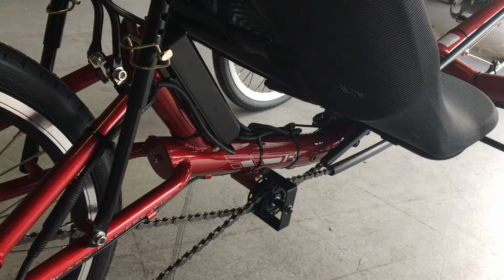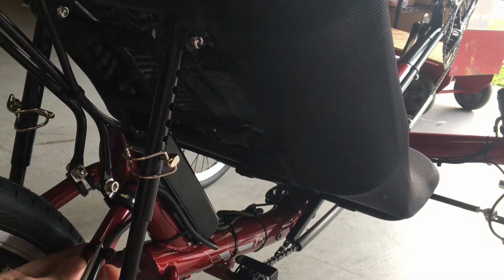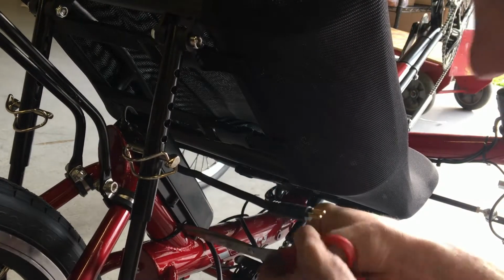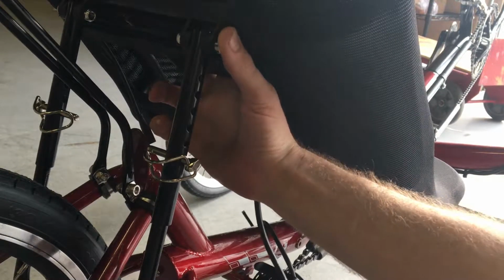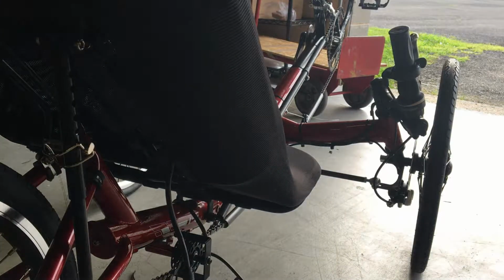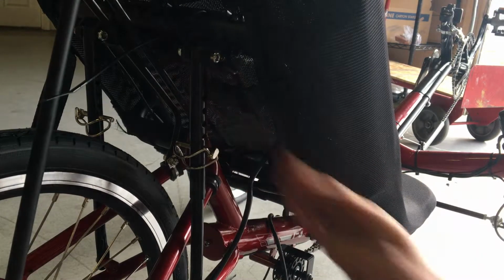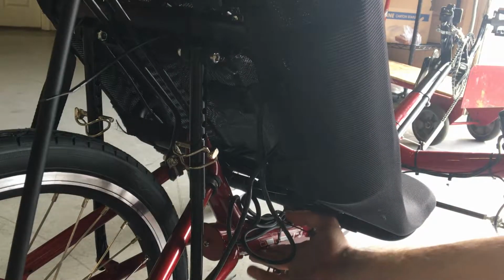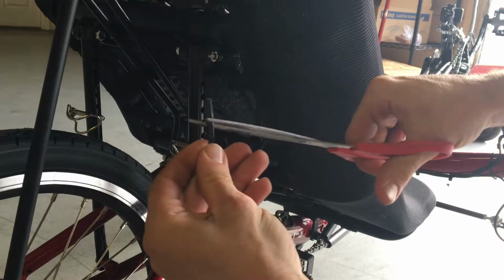Electric Trike | Changing the Location of the Controller on the T3 CX Trike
In this video, we'll show you how to change the location of the controller on your T3 CX trike.

ElectricTrike.com was launched in the Spring of 2016 to offer a wide variety of high-quality electric tricycles direct to consumers online. Every tricycle is built, tested and ships fully assembled.

Electric Bike Technologies, Inc.